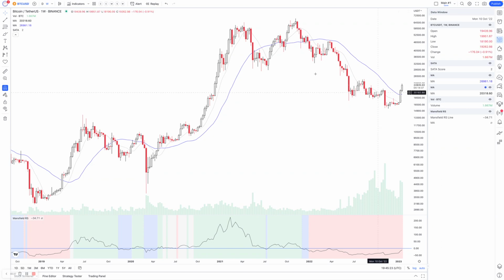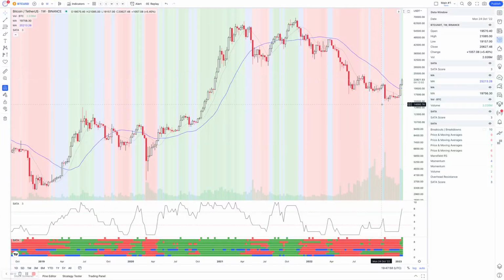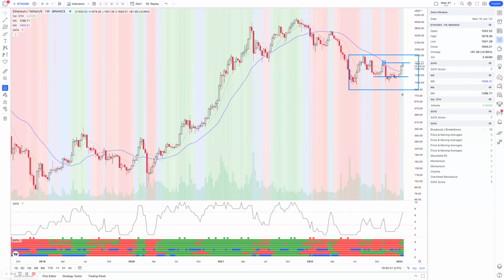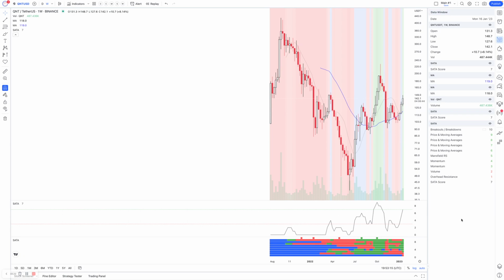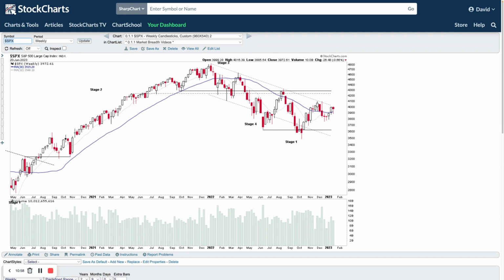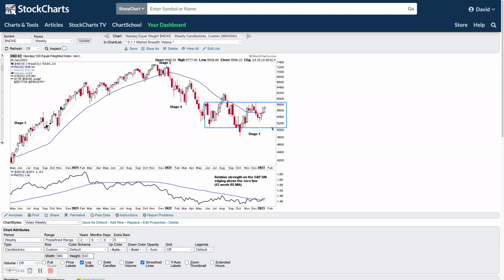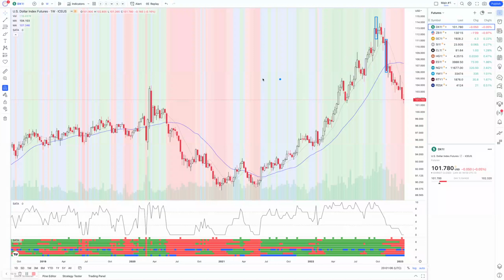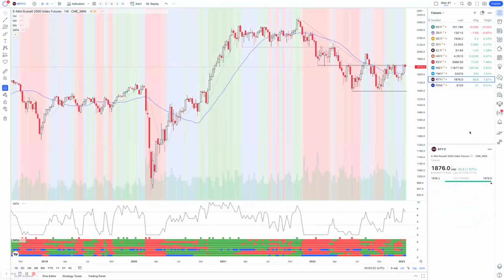Bitcoin Attempting to Breakout – 22 January 2023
The Stage Analysis members weekend video featuring analysis of the early Stage breakout attempt in Bitcoin, and then the regular content with the major US Indexes, the futures charts, US Industry Groups RS Rankings, IBD Industry Groups Bell Curve - Bullish Percent, the Market Breadth Update to help to determine the Weight of Evidence and finishing with the US Stocks Watchlist in detail on multiple timeframes.